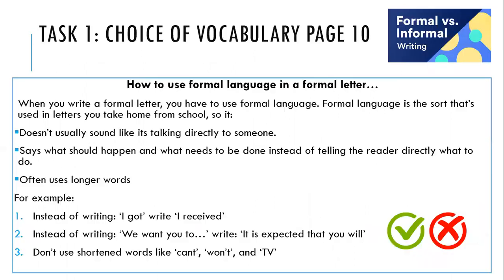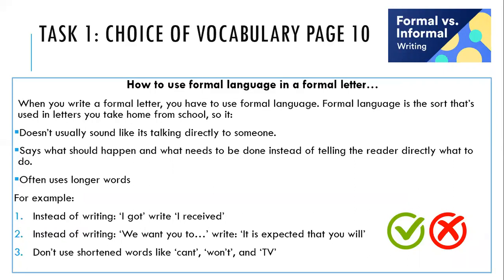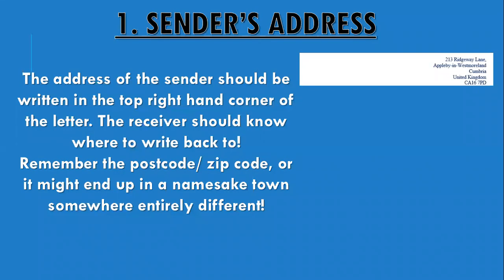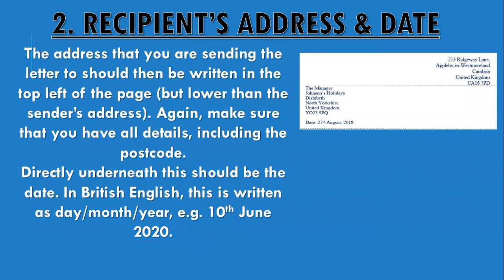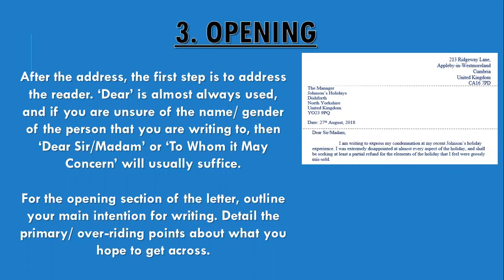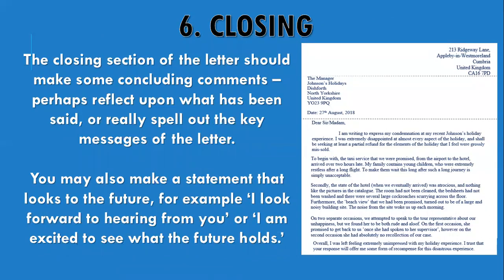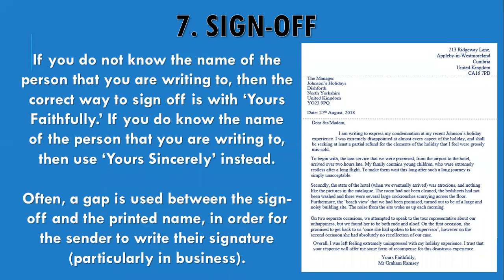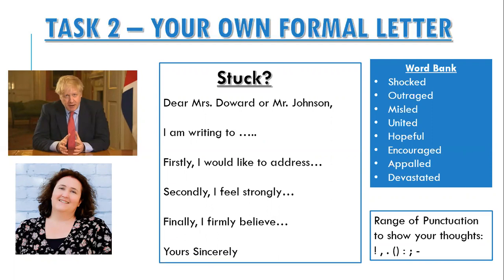Formal Letter Writing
Mrs Wright will go through how we write formal letters to help you adapt your informal letter you wrote last week!